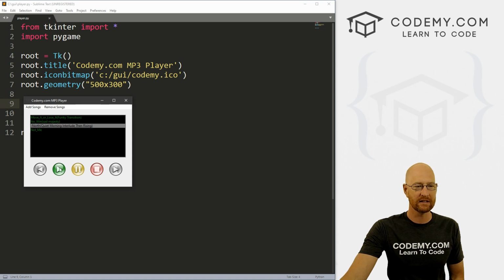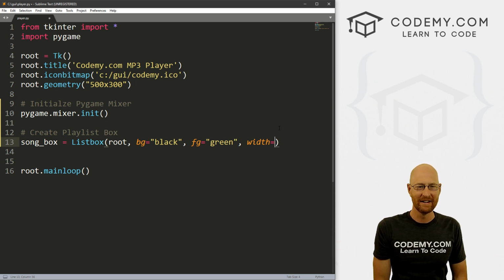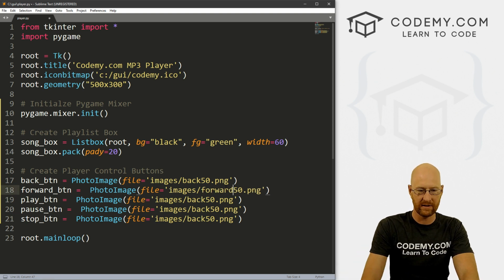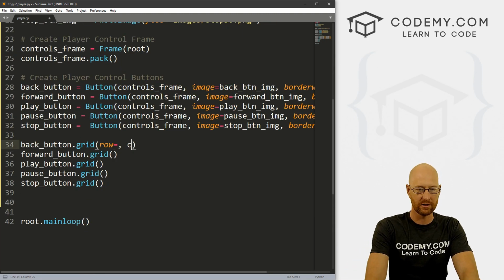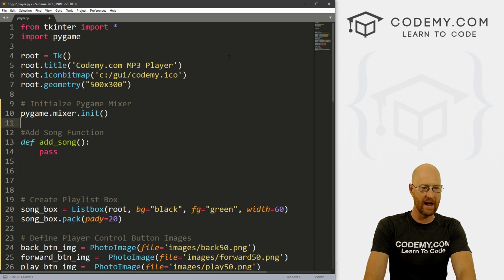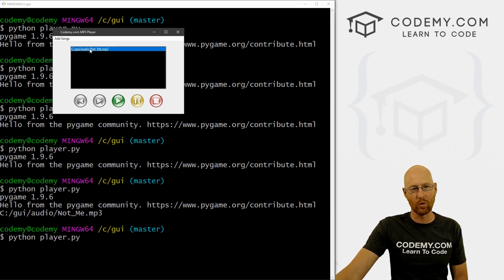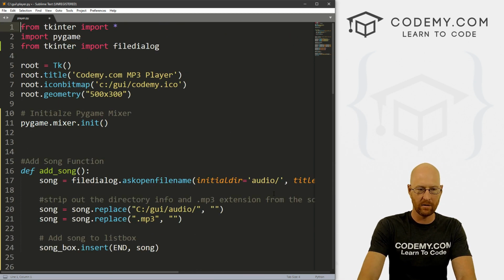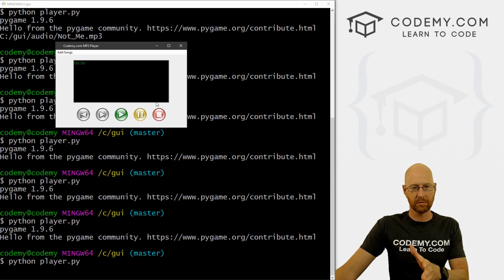Build An MP3 Player With Tkinter pt1 - Python Tkinter GUI Tutorial #87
In this video we'll start to build an MP3 player with Tkinter, Pygame, and Python.

In the last video we learned how to play sounds and songs using pygame, in this video we'll expand that to build out a complete mp3 player.

Our player will have a playlist, buttons to play a song, stop a song, pause a song, move forward and backward thru the playlist, delete songs from the playlist and add single and bulk songs to the playlist.

This project will most likely take several videos, so stick around!